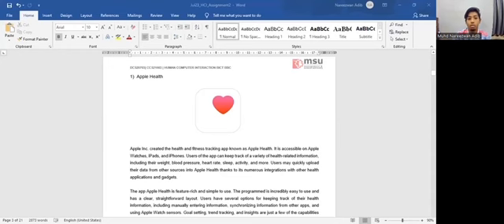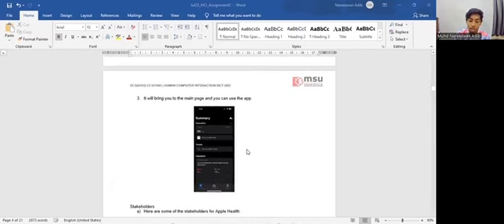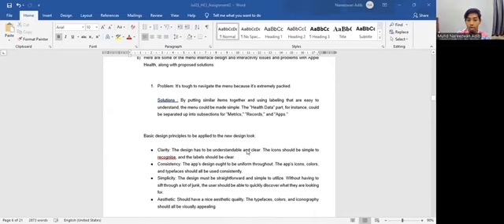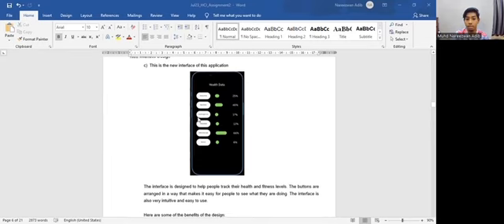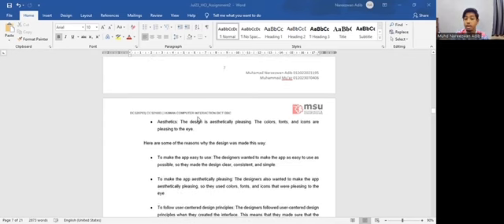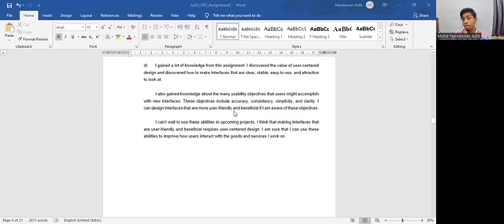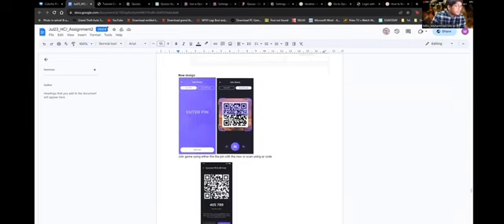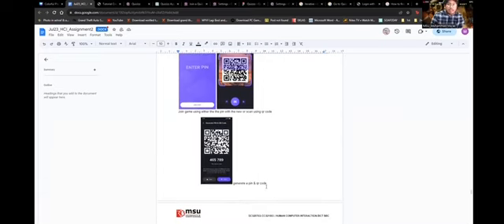Jul23_HCI_MuhamadNareezwanAdib_MuhammadMu'az